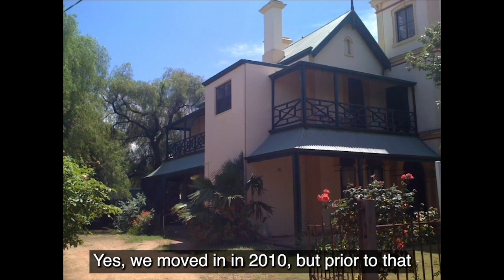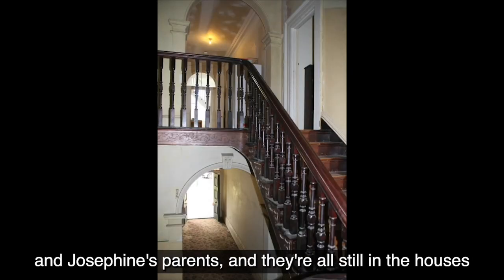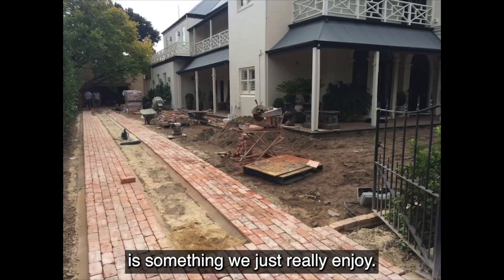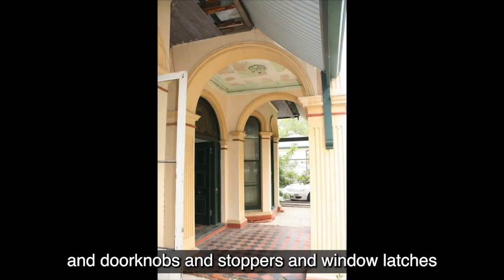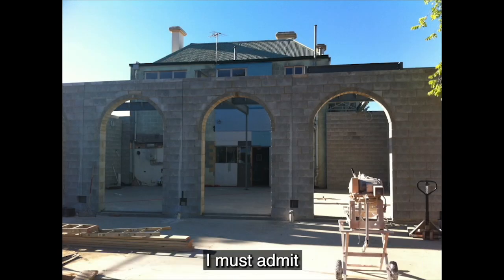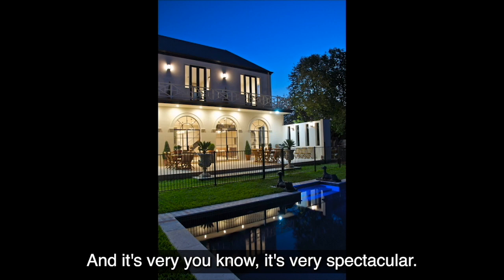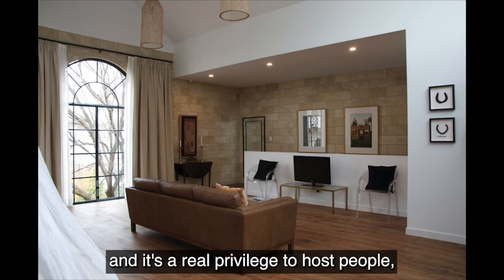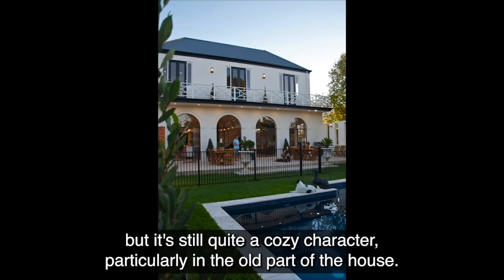FRONT YARD SLIDE SHOWS - A Slice of History_captioned version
FRONT YARD SLIDE SHOWS is a digital storytelling projection project that asks people to make a slide show about the history of their house and the stories of those who have lived there.  Since 2022, over 15 short films have been made with local residents living in the City of Unley, that reveal untold stories about the past and the present.

An OSCA project supported by Arts South Australia, The City of Unley, Toop & Toop, SA History Festival and The Unley Museum.